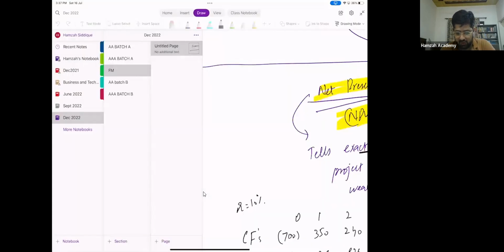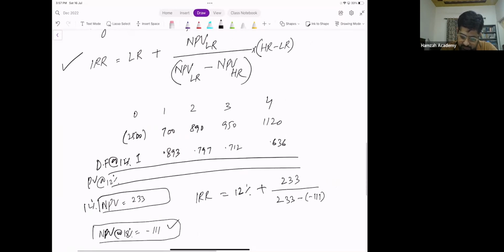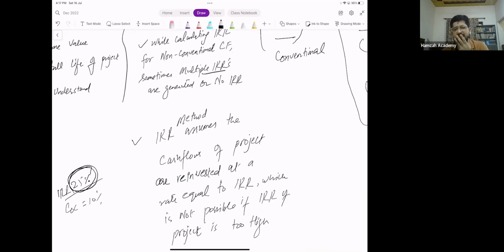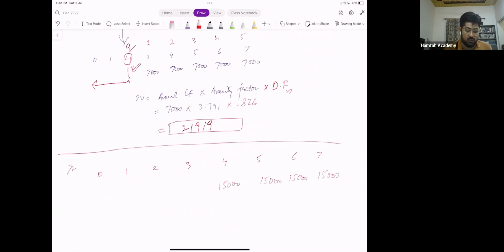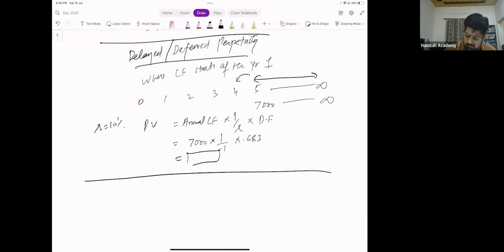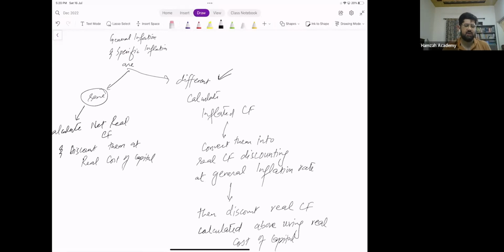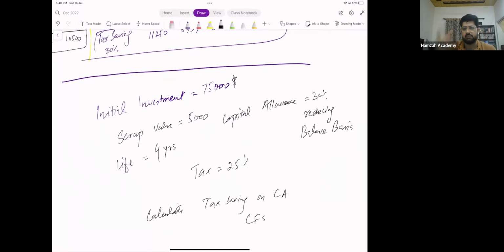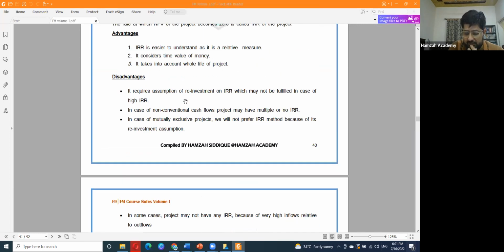ACCA FM (F9) | NPV, IRR, Annuities and Perpetuities | Lecture 2 | Hamzah Academy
ACCA FM (F9) lecture: NPV, IRR, Annuities and Perpetuities. Recorded at Hamzah Academy, online ACCA classes.
Exam-focused ACCA Financial Management (FM) teaching with clear explanations and exam technique for students preparing for the ACCA FM exam.